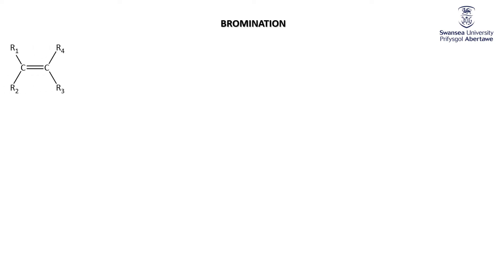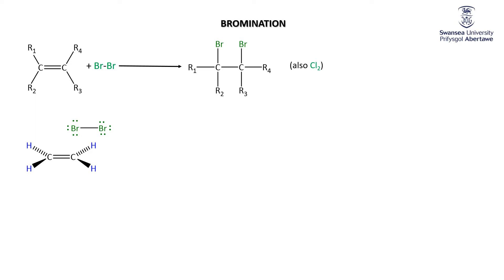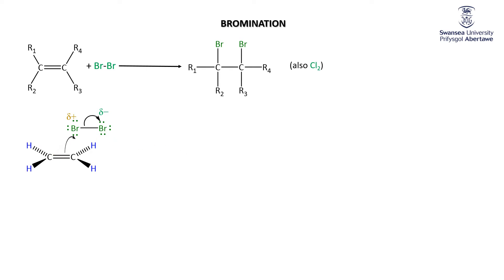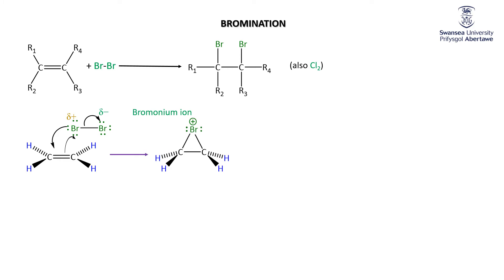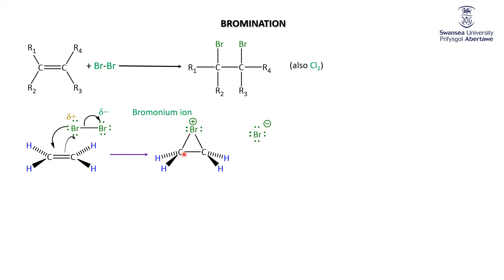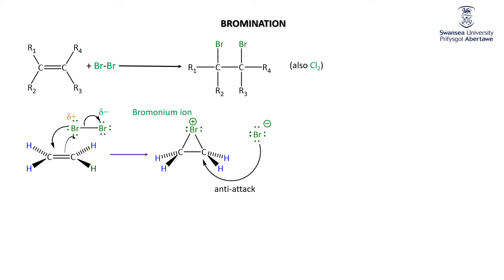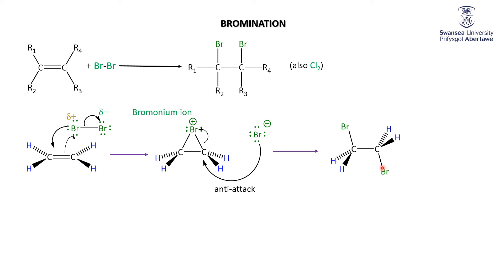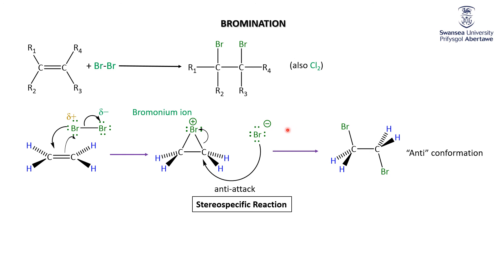Alkenes Reactions 2 Bromination